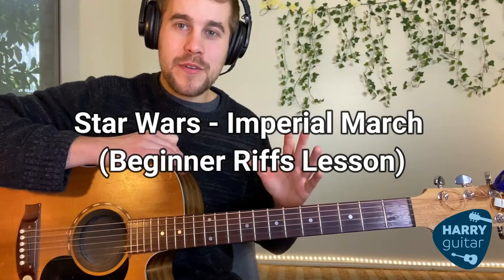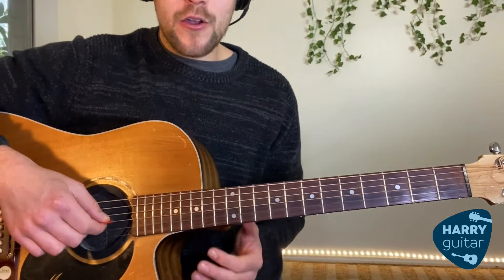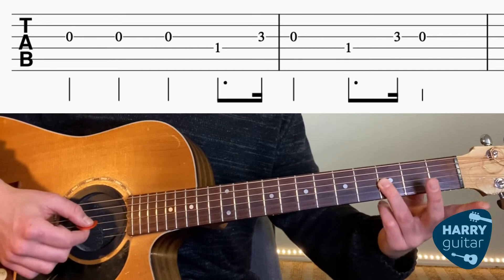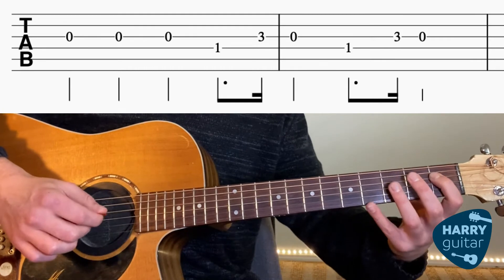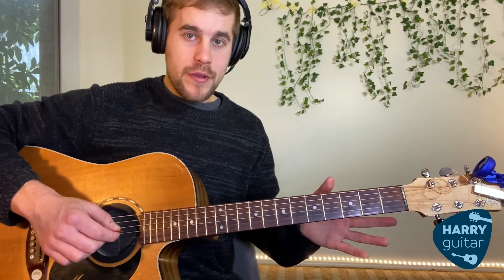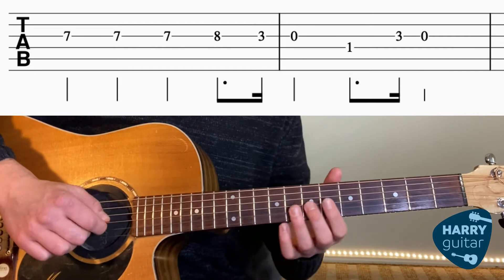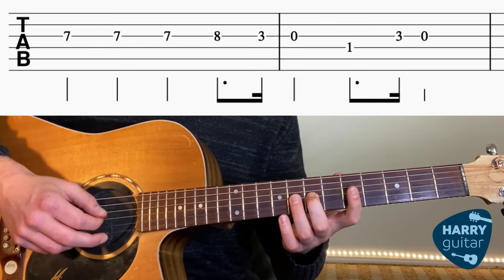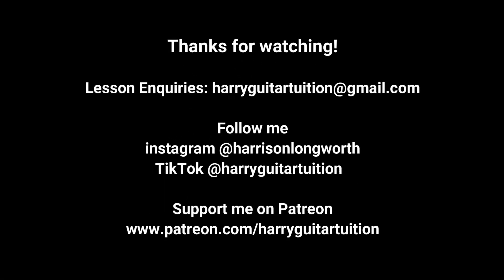Star Wars Imperial March - Easy Beginners Lesson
Here's a lesson on The Imperial March from Star Wars.

The riffs are easy but it can be a little tricky for beginners to jump from different spots on the fretboard. Enjoy!